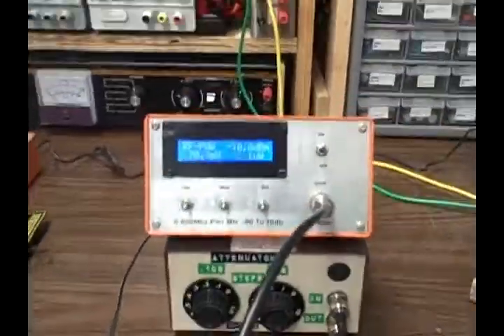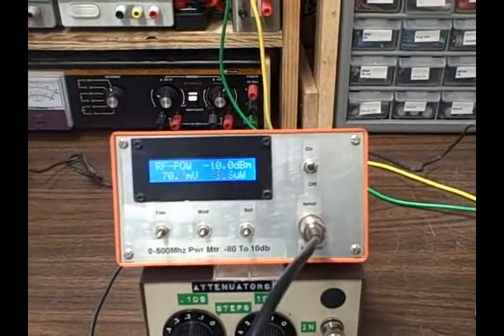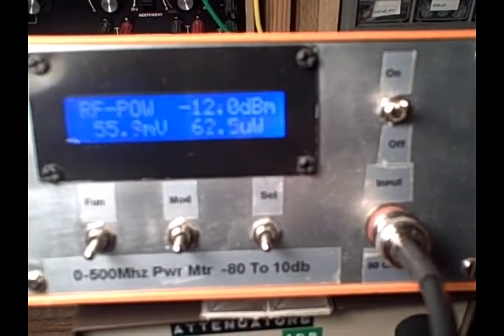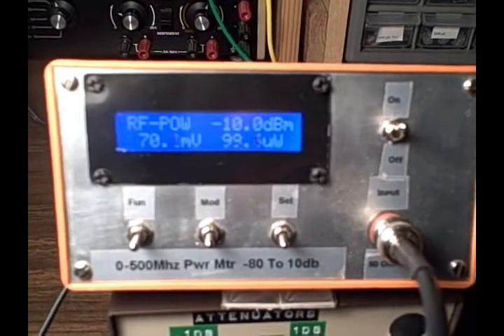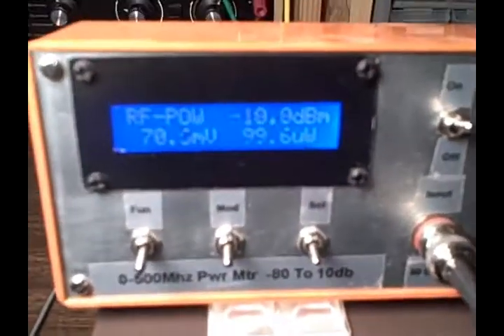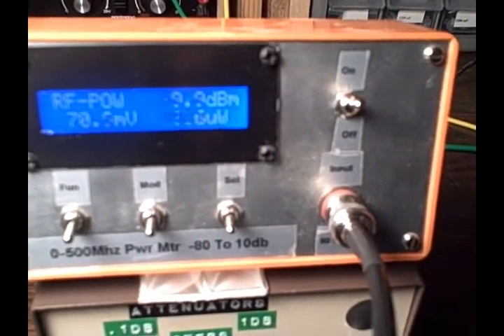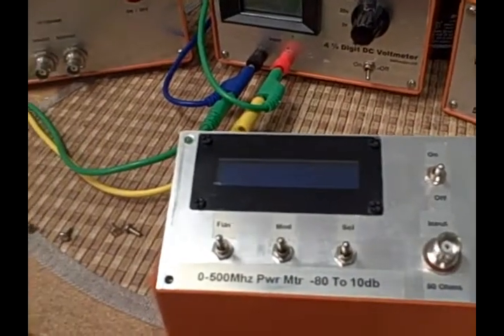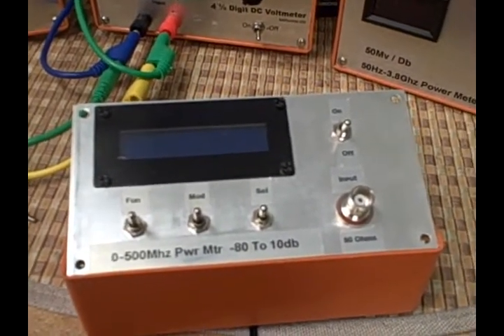1 to 500Mhz Power Meter Project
This is the 2nd of my projects I am introducing.  This is another RF Power meter, however it is very different in significant ways.  The module consisted of two boards, one for the power sensing and computing and the other for readout.

To get any power information off of the 1st (previous) project, it was necessary to develop an output voltage vs frequency relationship.  So, an equation was determined to do that function.  Then the voltage on display had to be utilized in a calculation to determine the power output.

This project has it's own display of power in terms of dBm and also in watts as well as voltage into 50 ohms.  There is no calculation to compensate for frequency.  Instead, they have provided some data adjustments that allow you to establish (calibrate) a dBm point for the frequency you are at.  Then you will be cablibrated to read the power output over the (approximate 60db) range.

It should be possible to measure the dBm output (say -20dbm at each frequency) and develope a relationship of freq to expected dBm and determine the data adjustment for any frequency.  I will work on that at a later date.